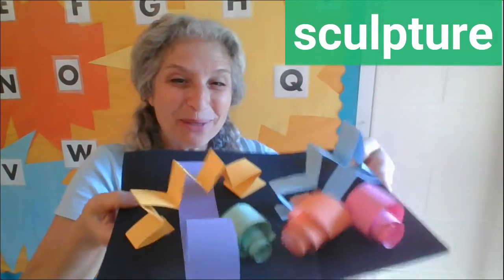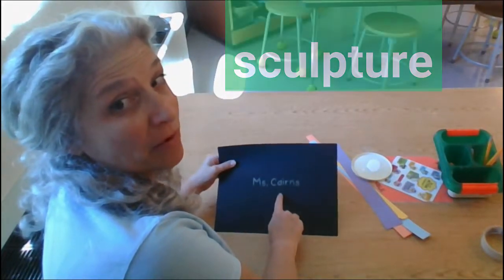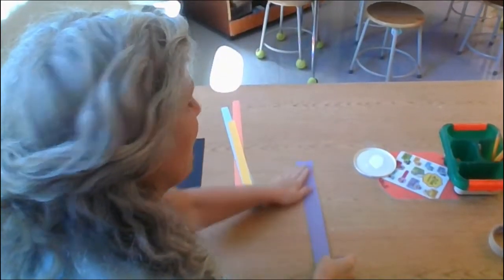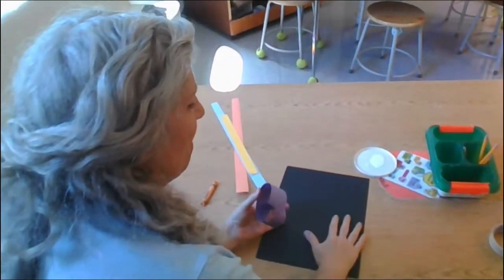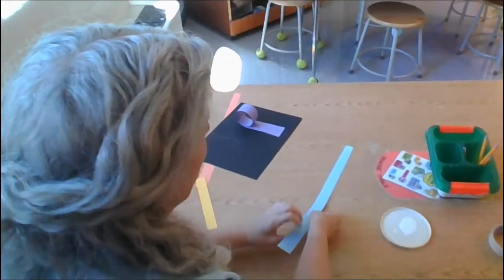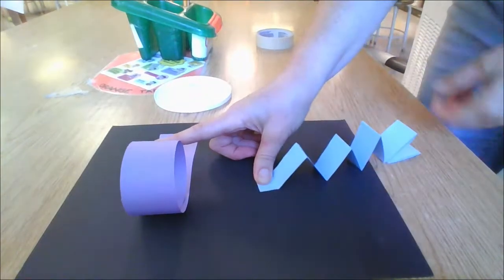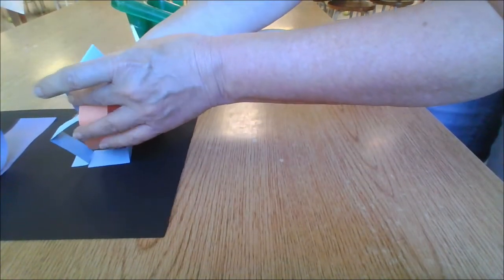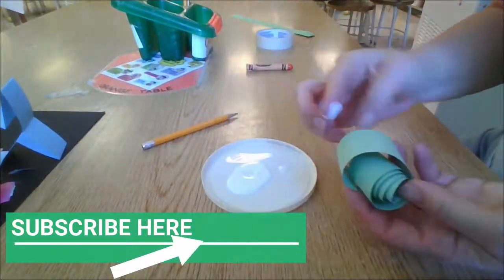LTA Paper Strip Sculptures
This is a great introduction to sculpture-making.  Studies show that sculpting improves not only students' art skills but also their performance in non-art areas. If you look and listen closely, you will see math and engineering in this project as well. In fact, many of the core skills in art and math are related. Both disciplines require spatial reasoning skills and the ability to recognize patterns. And that is just the beginning! Math and art both use geometry - including shapes, forms, symmetry, proportion, and measurement.